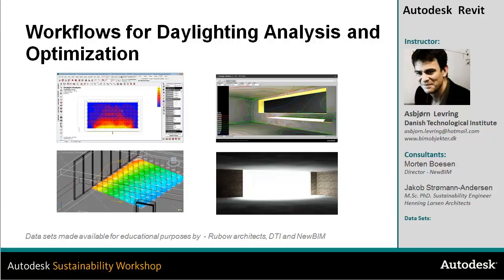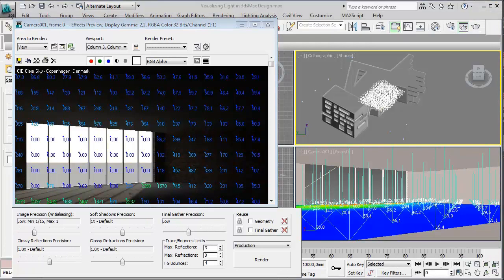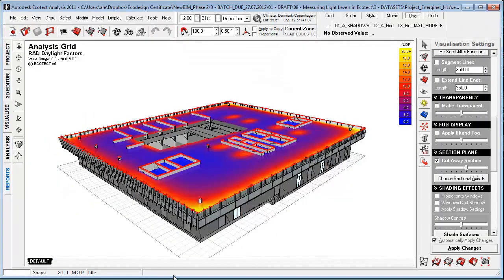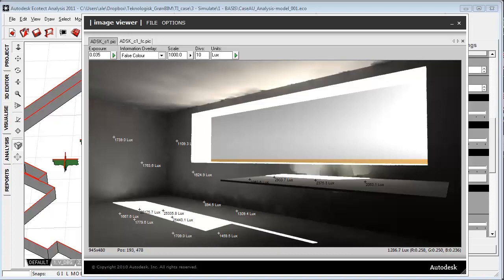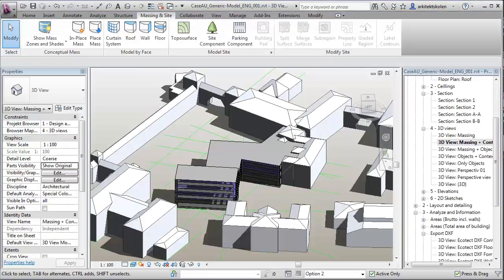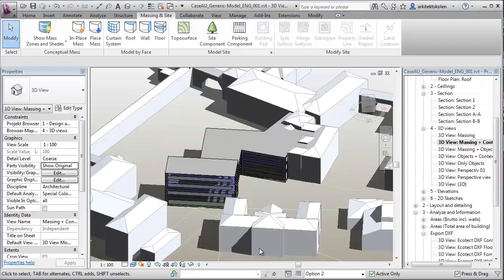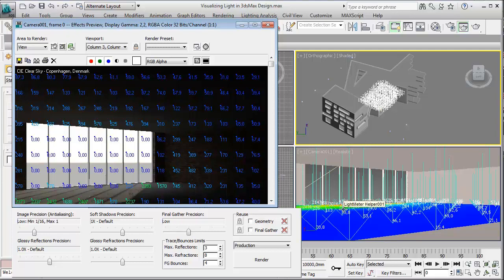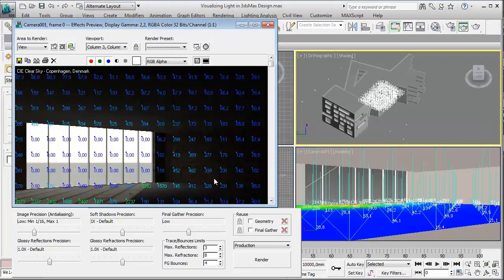Workflows for Daylighting Analysis in BIM using Ecotect, Radiance, Daysim, and 3dsMax Design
See how you can use multiple tools, with geometry from Autodesk Revit or Ecotect to analyze daylight in your building design. Learn when to use Ecotect, Radiance, Daysim, or 3dsMax to understand and improve the quality and quantity of light.